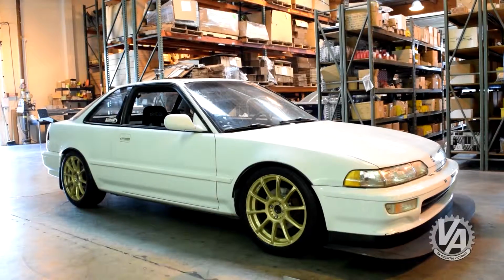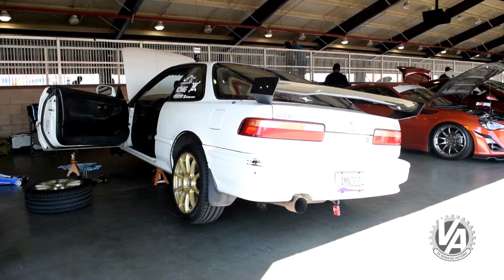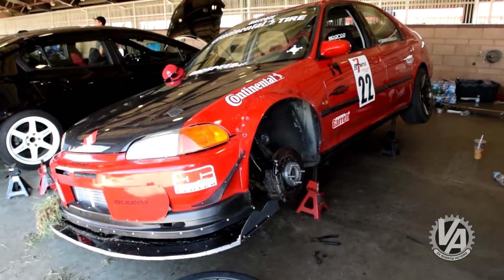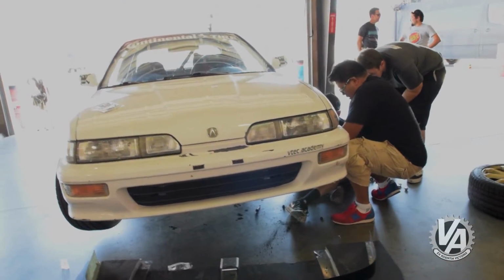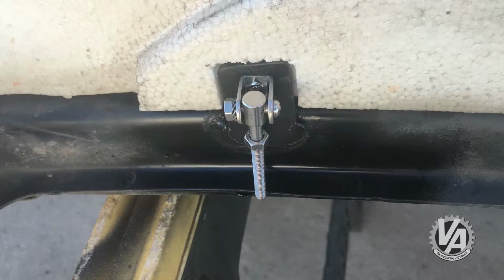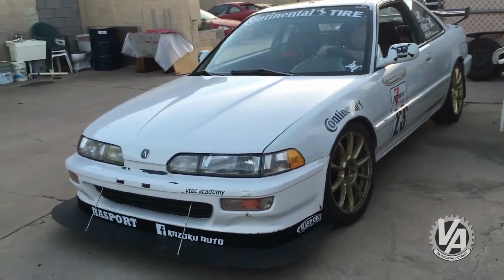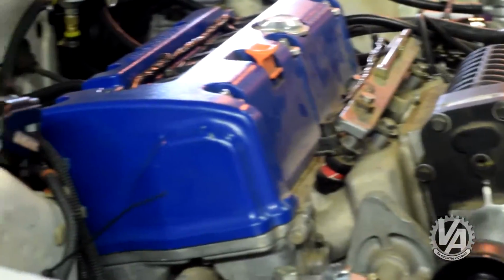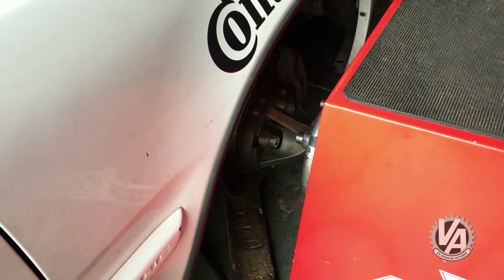FF Battle PJP DA Integra on Konig Runlite Wheels